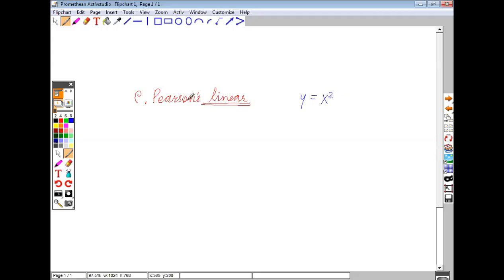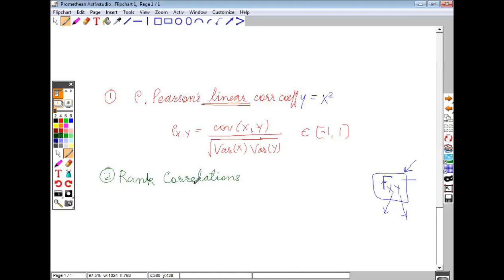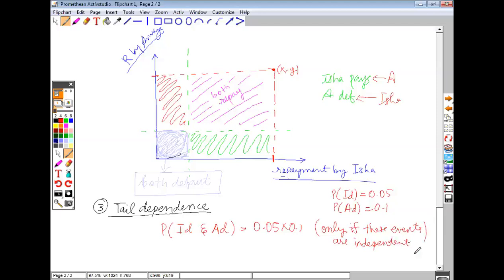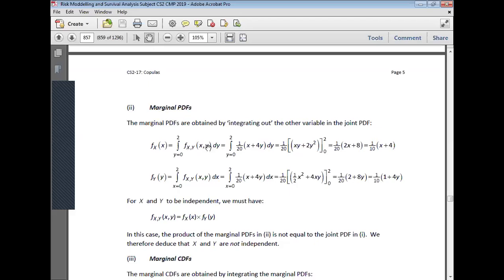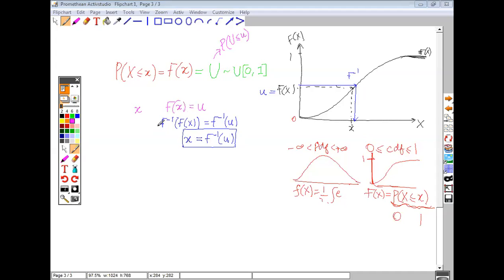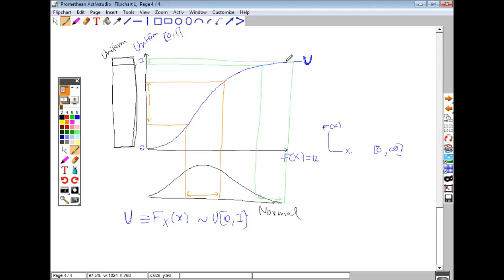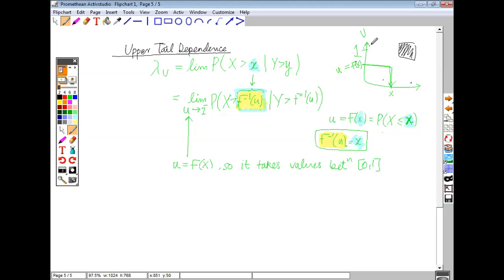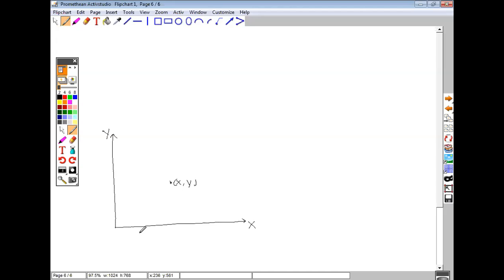23 Introduction to Copula | CS2 | Actuary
0:53 Measures of dependency: Pearson's linear correlation coefficient
15:30 Why do we need Copula?
17:35 Rank Correlations
(20:33 Monotonic function)
21:19 Why do we need Copula (with real life example)?
26:17 Tail dependency - Intro to Copula
31:14 Copula & Financial Crisis
35:36 Marginal & Joint Distributions
45:55 Probability Integral Transformation
54:07 Are all CDFs uniformly distributed?
59:43 Proof with Graphical intuition
1:16:09 Types of Tail Dependence
1:29:35 References for further exploration & Summary
1:33:45 Ignore